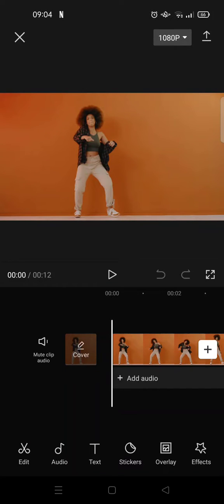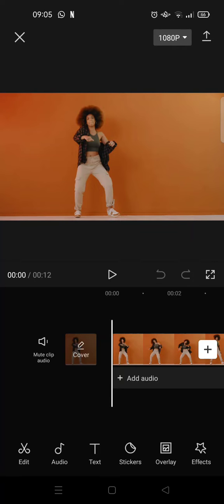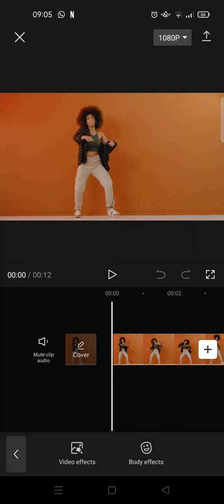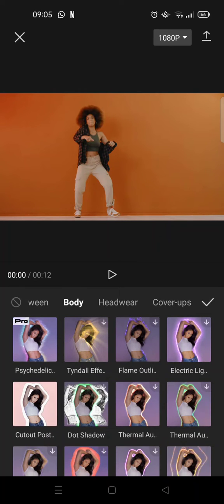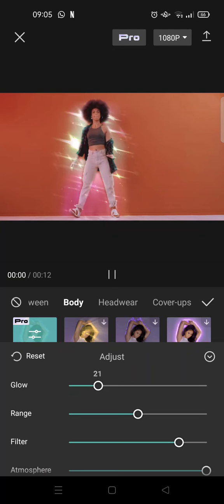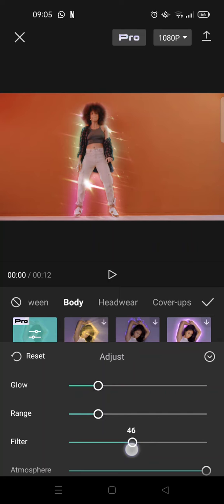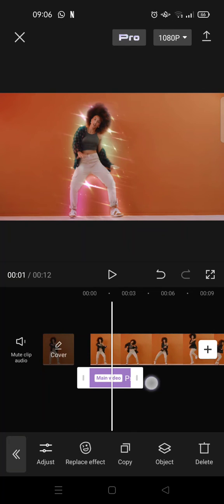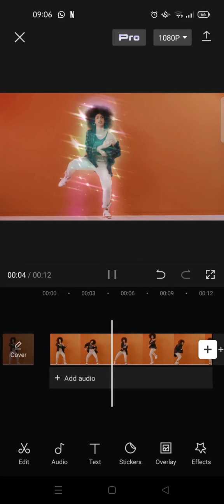New Psychedelic Trails Effect in CapCut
Try this new Psychedelic trails effect in CapCut to your video. Watch this video to find out more